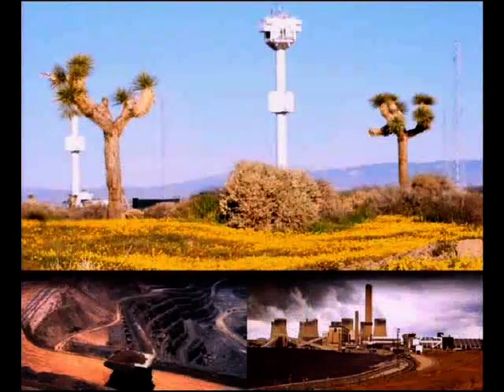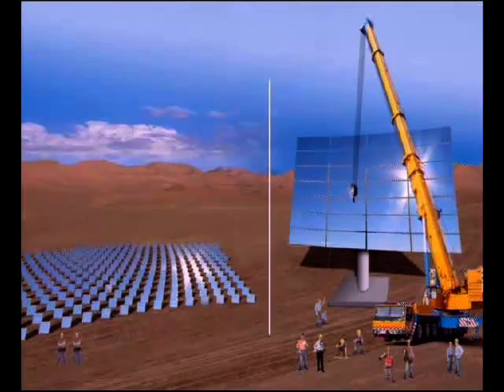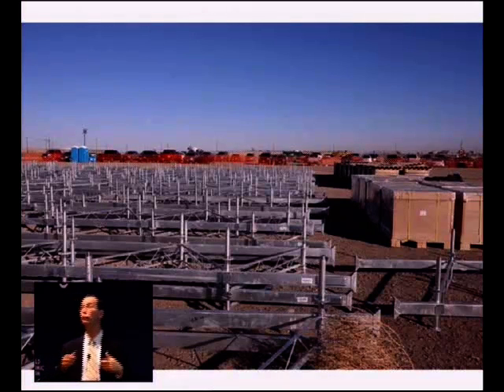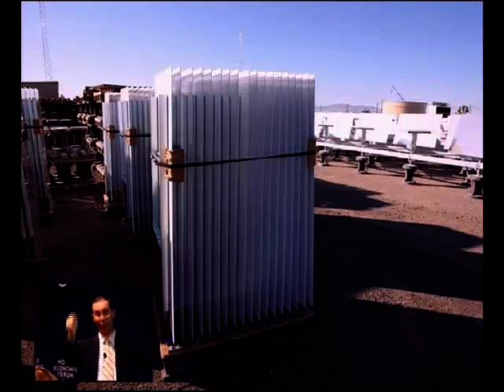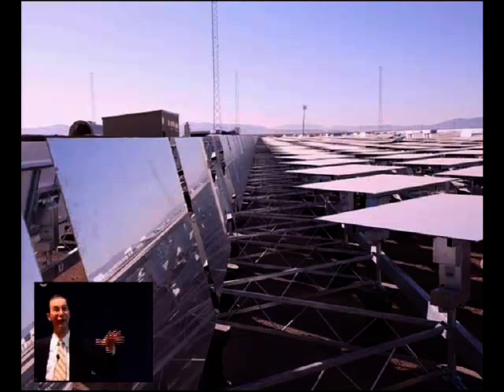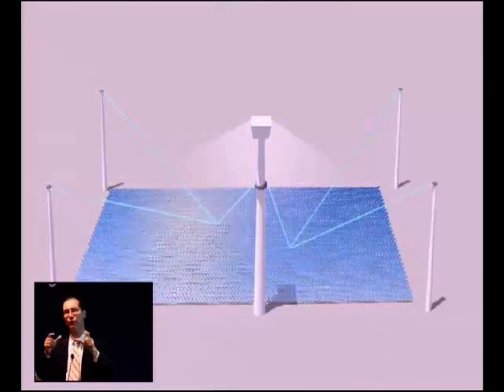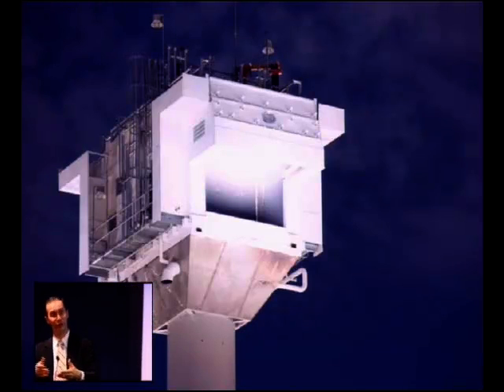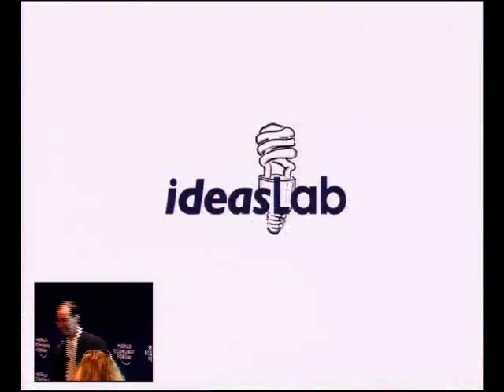Davos 2010 - IdeasLab with Technology Pioneers - Bill Gross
IdeasLab with Technology Pioneers: Betting on Green
Join Technology Pioneers in the IdeasLab to discover revolutionary solutions in green technologies